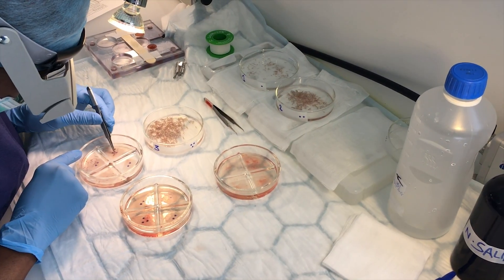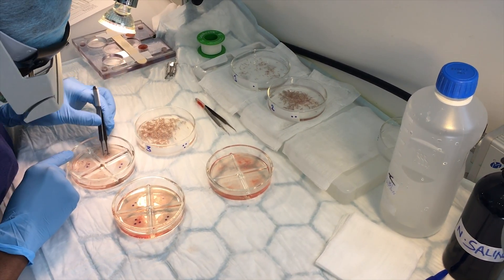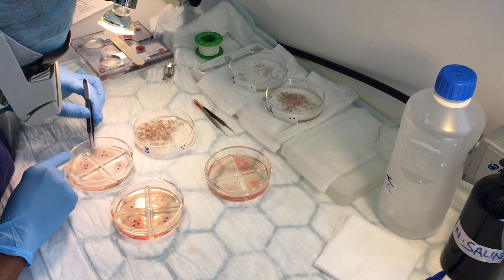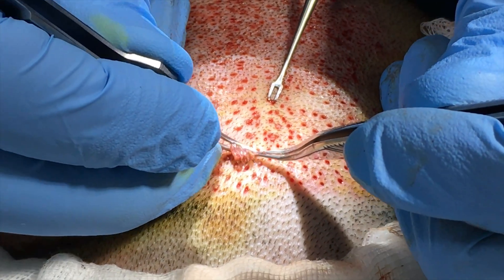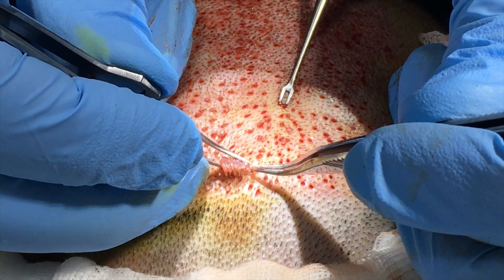Follicle Unit Extraction - FUE - Dr. André Nel - Hair Restoration Clinic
Follicle Unit Excision (formerly Follicle Unit Extraction) is a hair transplant technique involving a minimally invasive procedure to harvest hair follicles from the safe donor area at the back and sides of the scalp and transplant those follicles into areas where hair loss has occurred. This surgical procedure is done by using a...